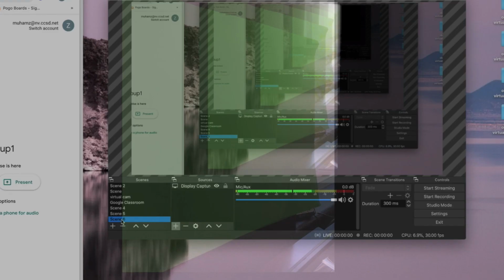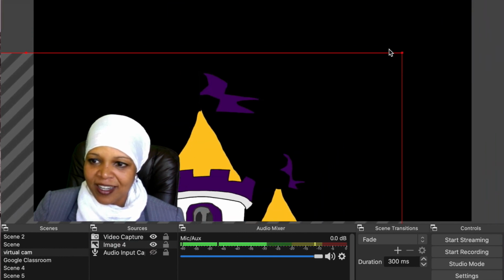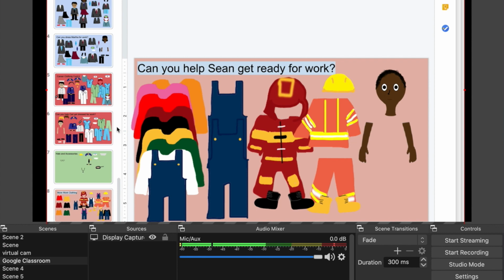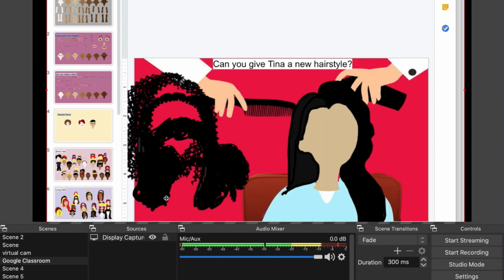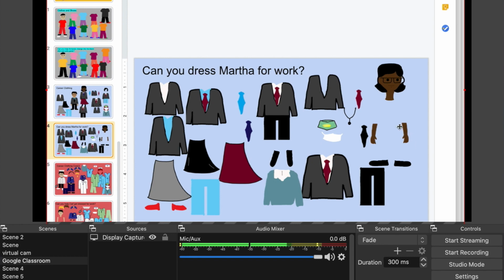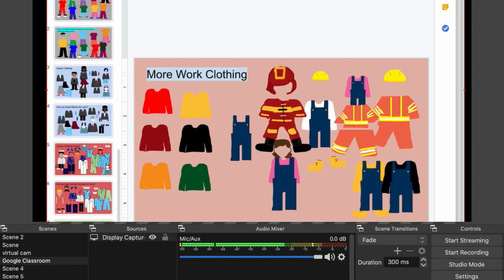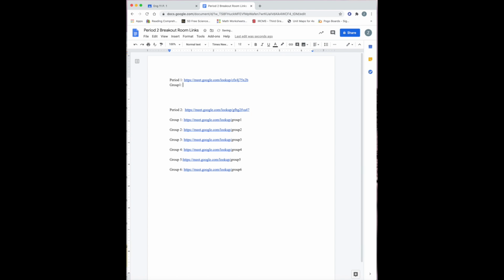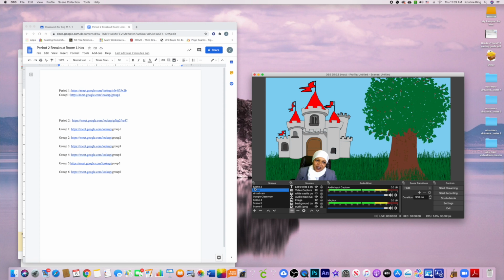Use OBS to live stream to Google Meet w Green Screen, Create Breakout Rooms Google Classroom, &more!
Teachers learn
1. How to use OBS Studio to live stream to your Google Meet, Zoom meeting, Canvas Studio, etc.
2.  How to create Google Meet breakout rooms and set them up in Google Classroom,
3. How to use free drag and drop Google Slides for dress up activities with young students.
Free drag and drop dress up Google Slide presentation: drivelearningbyteachers.com